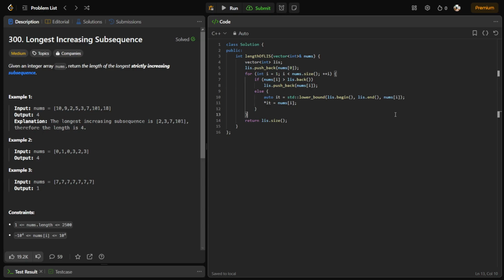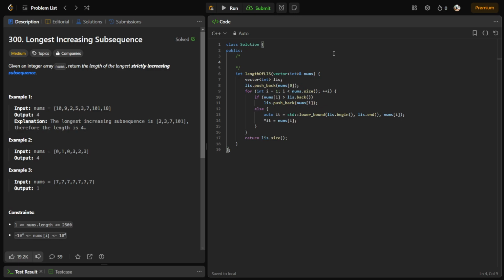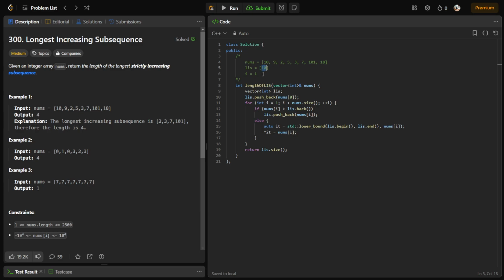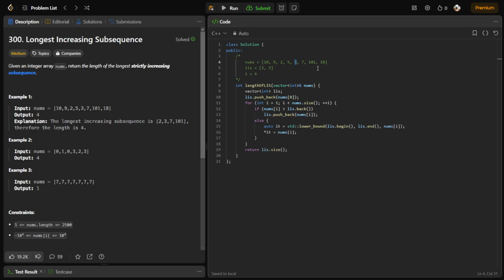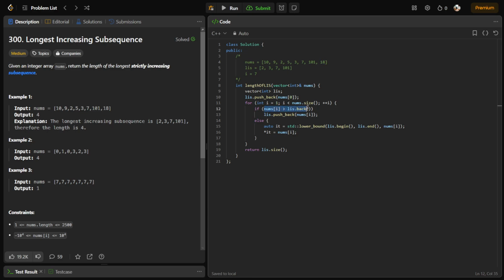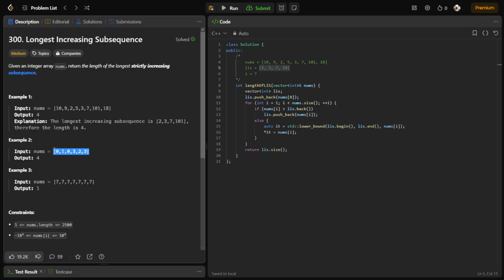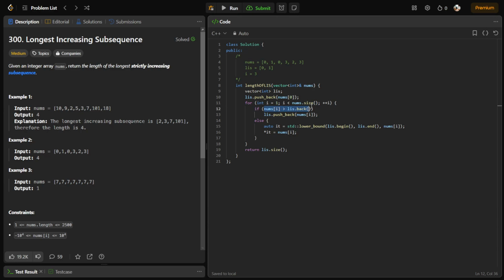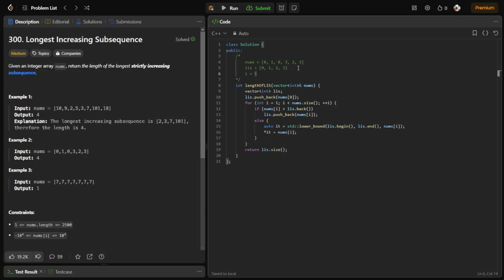Longest Increasing Subsequence - LeetCode #300 - C++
Difficulty: Medium

Problem Description Summary:
Given an integer array nums, return the length of the longest strictly increasing subsequence.